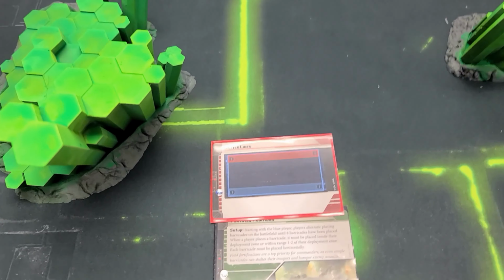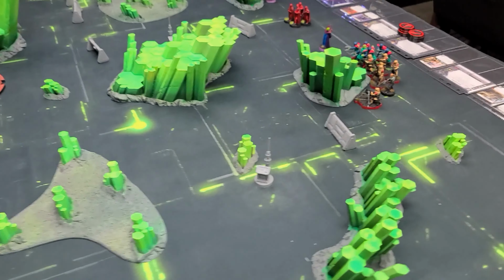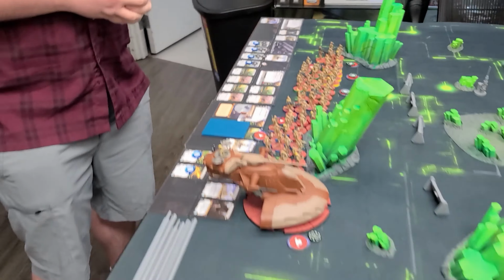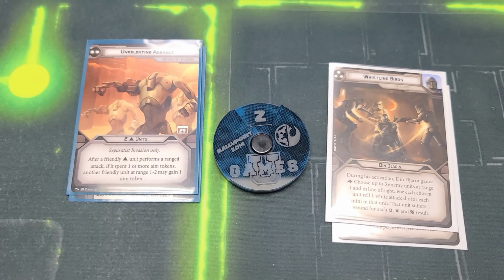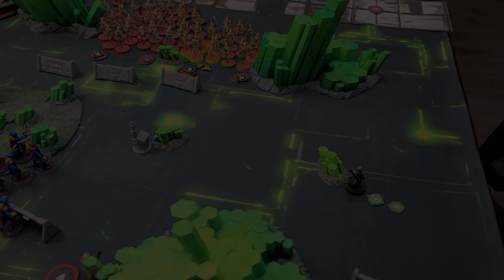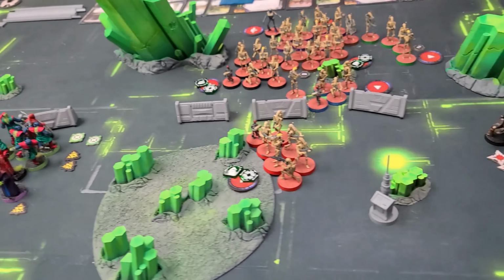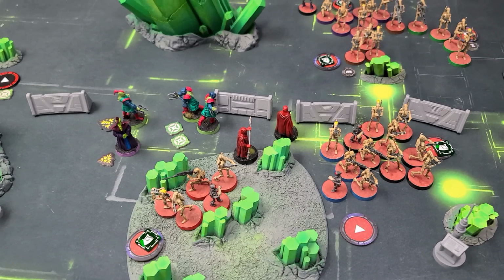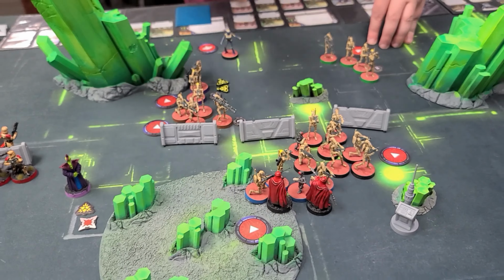Star Wars Legion Diceless Battle Report - Empire VS Separatists - July 7th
Watch my Empire face off vs Collin's Separatist Invasion of Star Wars Legion!